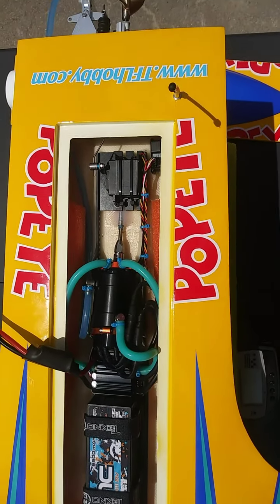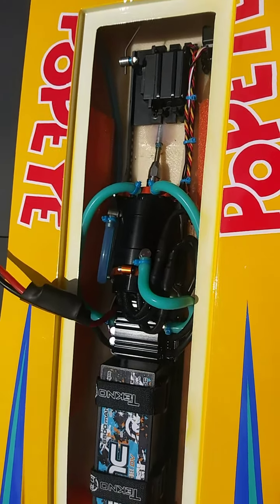Tfl Popeye maiden voyage.4s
This thing is a lot more fun than I expected.wish I would have got sooner.